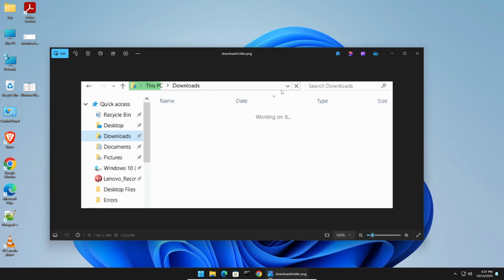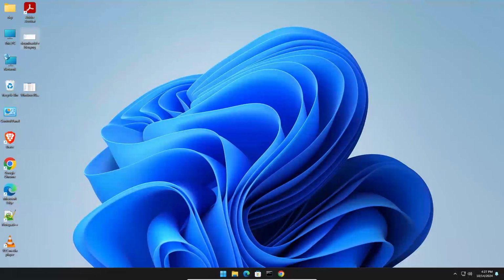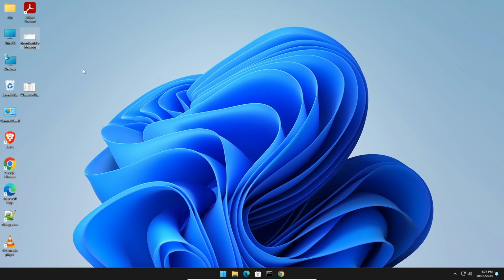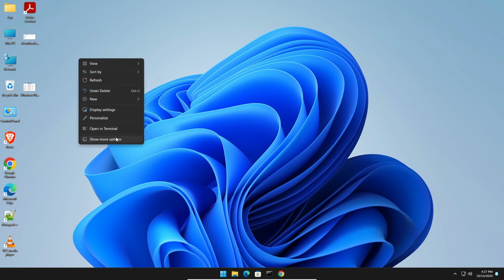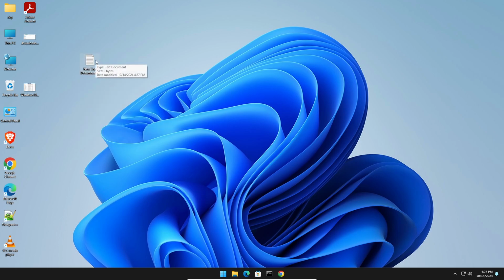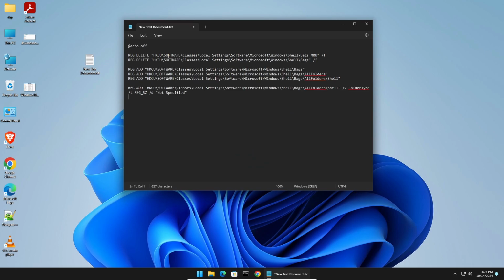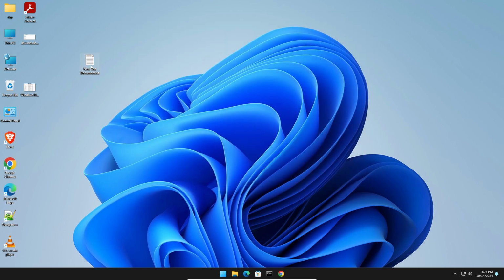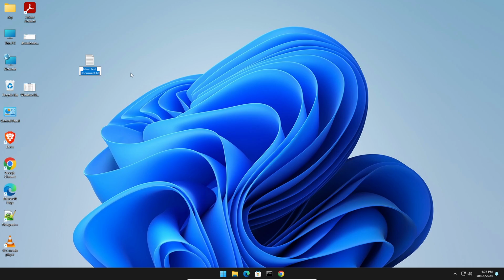How to Fix Downloads Folder Not Loading or Opening | Working Solution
This video will show you how to fix the downloads folder when it doesn't load or open normally. Sometimes this problem crashes windows explorer or Google Chrome when you try to download a file. This solution will work for all folders if they are simply not loading anymore and you it looks like the folder is trying to load but never finishes.

Please copy the commands below into a batch file to follow along with the solution provided in the video:

@echo off

REG DELETE "HKCU\SOFTWARE\Classes\Local Settings\Software\Microsoft\Windows\Shell\Bags" /f

REG ADD "HKCU\SOFTWARE\Classes\Local Settings\Software\Microsoft\Windows\Shell\Bags"
REG ADD "HKCU\SOFTWARE\Classes\Local Settings\Software\Microsoft\Windows\Shell\Bags\AllFolders"
REG ADD "HKCU\SOFTWARE\Classes\Local Settings\Software\Microsoft\Windows\Shell\Bags\AllFolders\Shell"

REG ADD "HKCU\SOFTWARE\Classes\Local Settings\Software\Microsoft\Windows\Shell\Bags\AllFolders\Shell" /v FolderType /t REG_SZ /d "Not Specified"